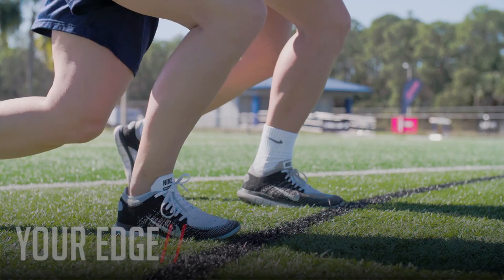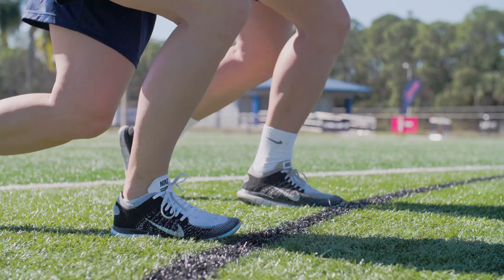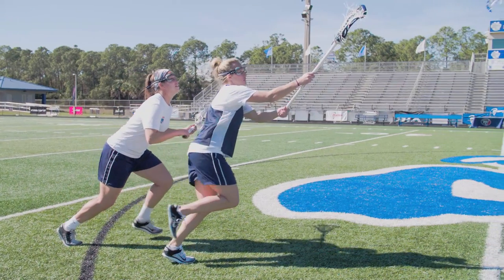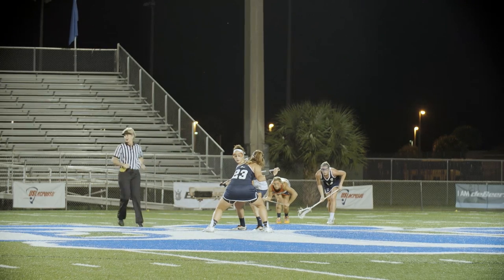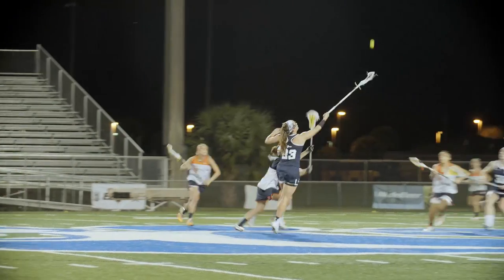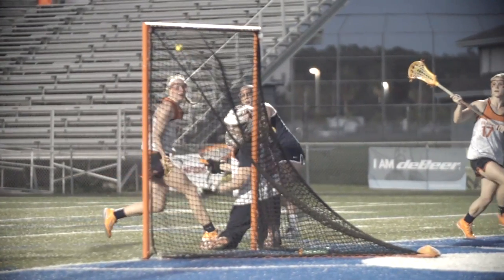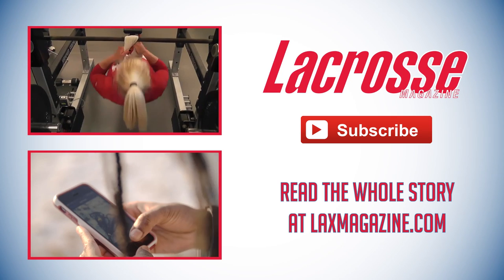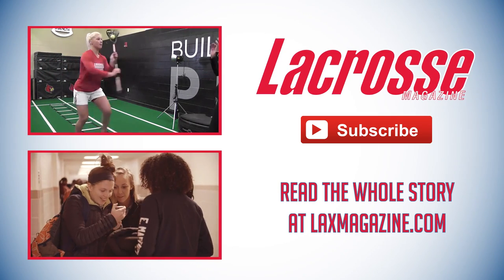Your Edge: The Draw with Team USA's Caitlyn Phipps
Team USA two-time world champion midfielder and 2010 Tewaaraton Award winner Caitlyn (McFadden) Phipps shows you how to win more draws off the circle.